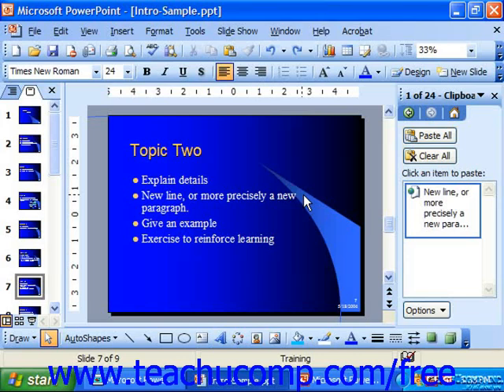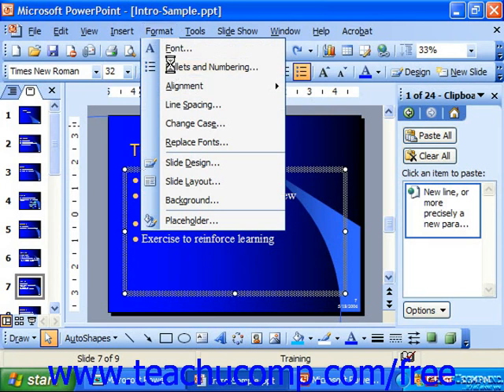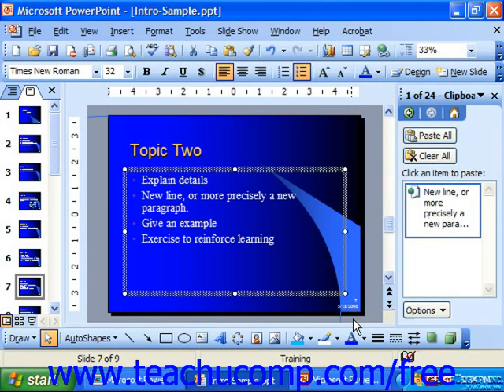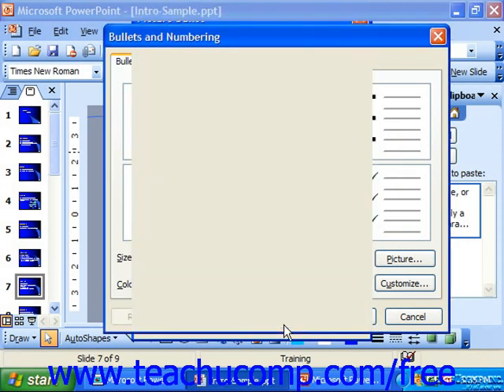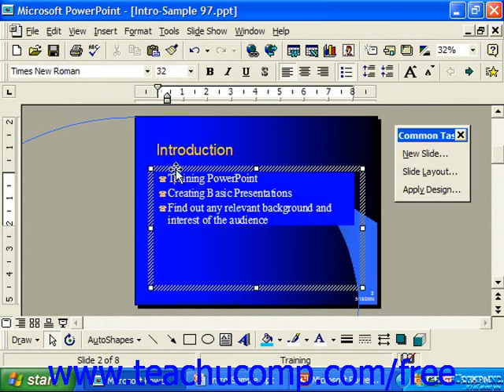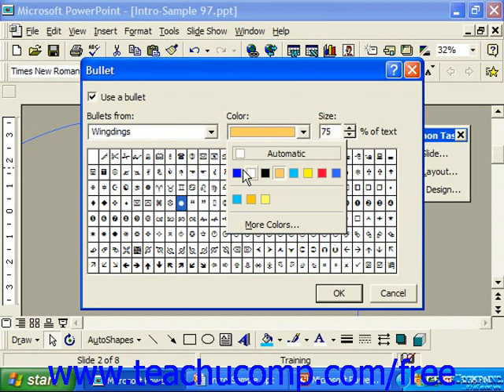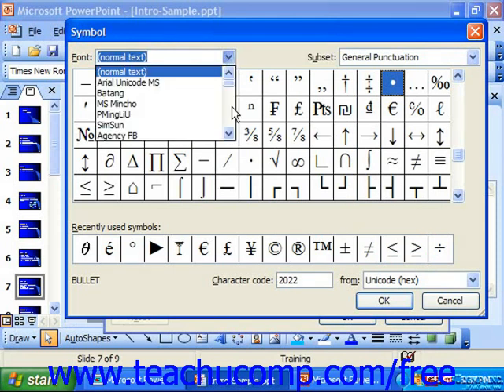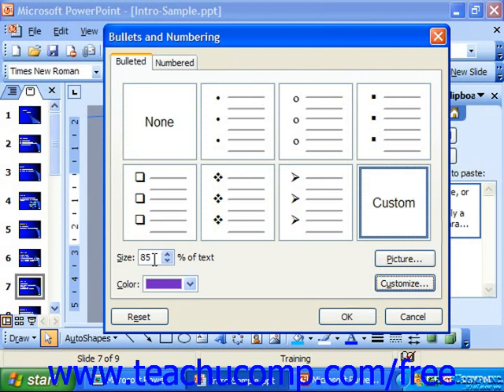PowerPoint 2003 Tutorial Formatting Bullets & Numbering Microsoft Training Lesson 7.10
Learn how to format bullets and numbering in Microsoft PowerPoint - the most comprehensive PowerPoint tutorial available. Visit us today!